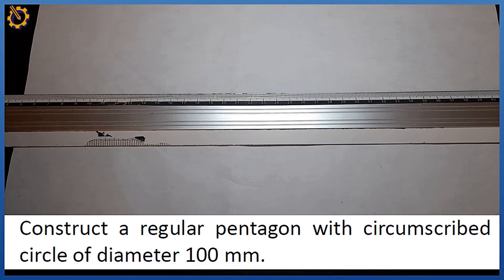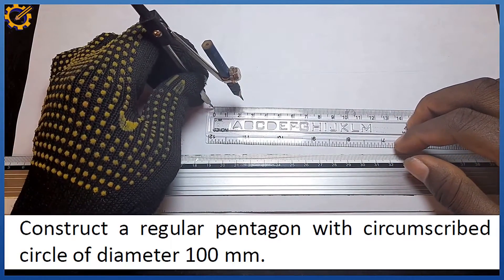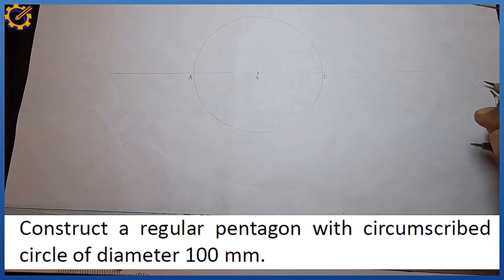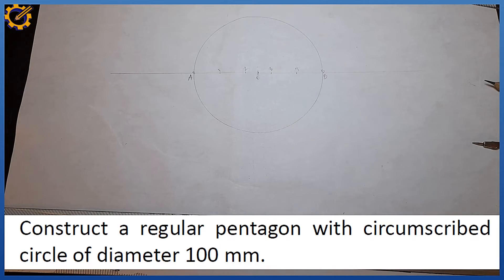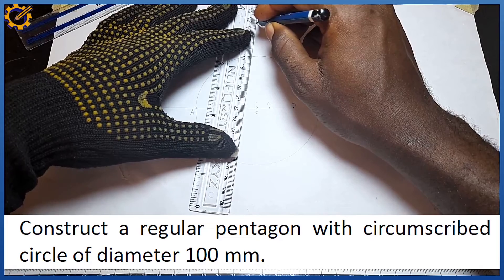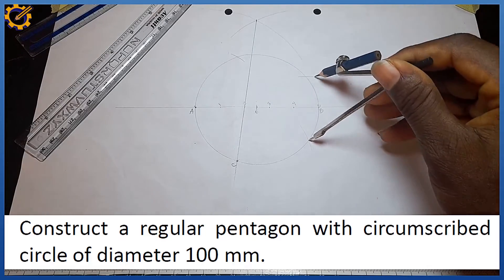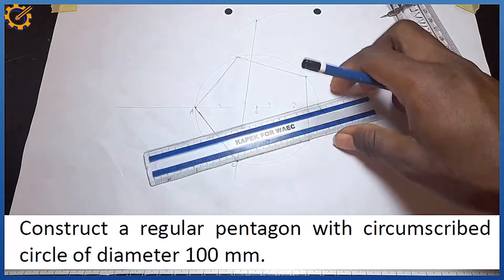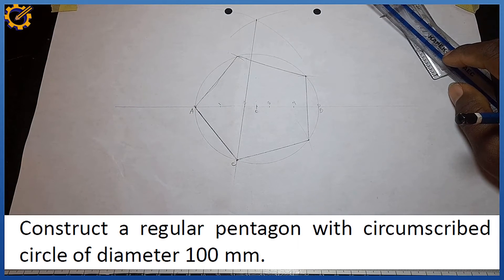PENTAGON by CIRCUMSCRIBED CIRCLE METHOD IN / TECHNICAL DRAWING / BASIC TECHNOLOGY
This video explains the construction of a regular pentagon via CIRCUMSCRIBED CIRCLE METHOD IN technical drawing.